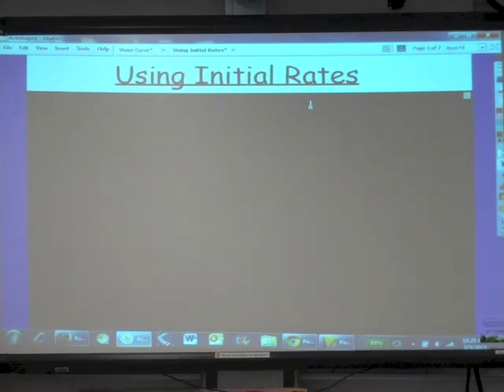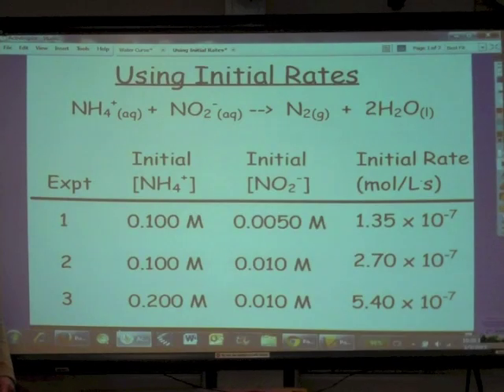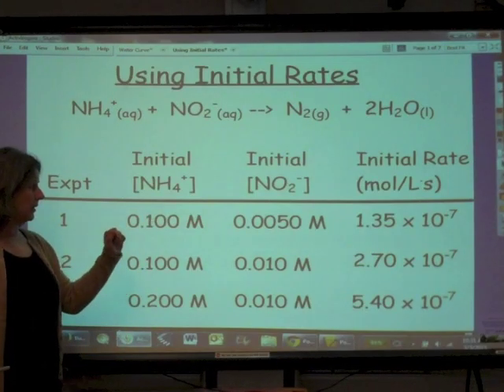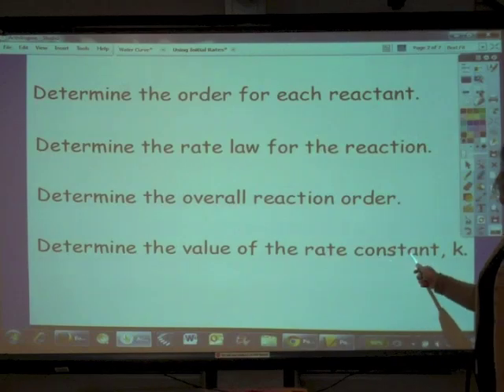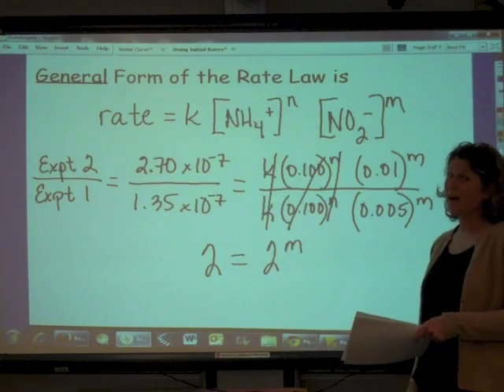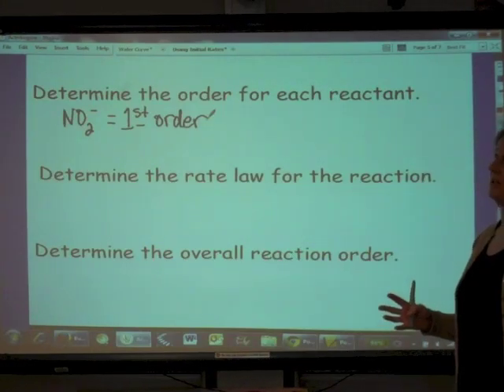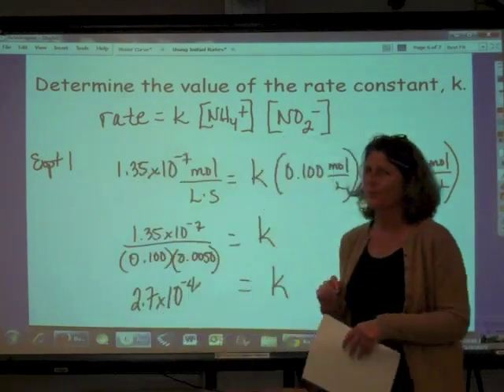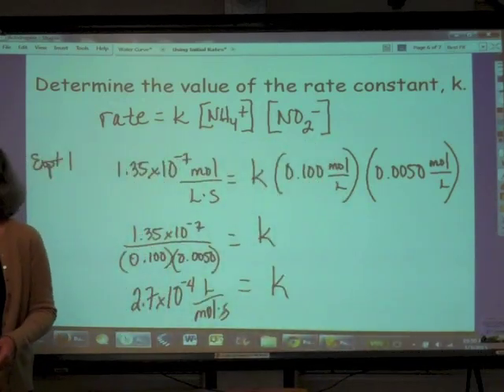Using Initial Rates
Hi students, this lesson details one method to determine reactant order and from that. writing the rate law for a reaction.